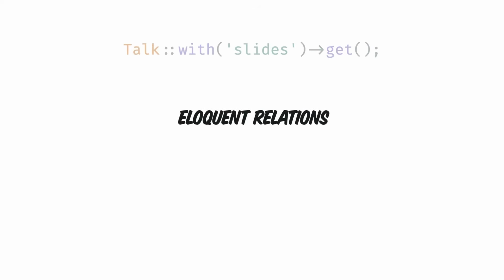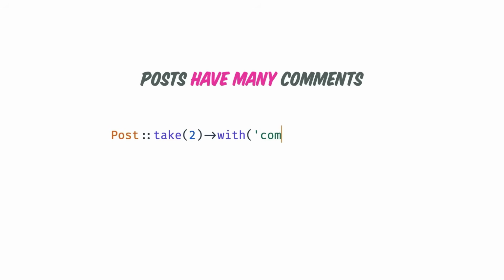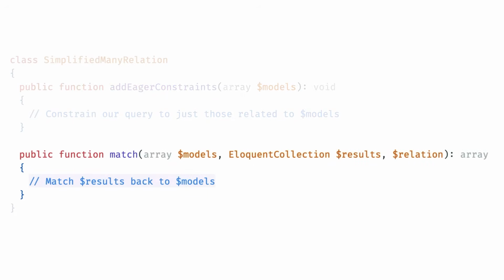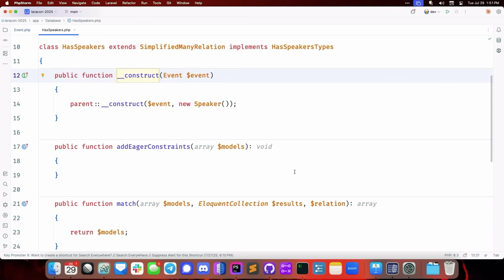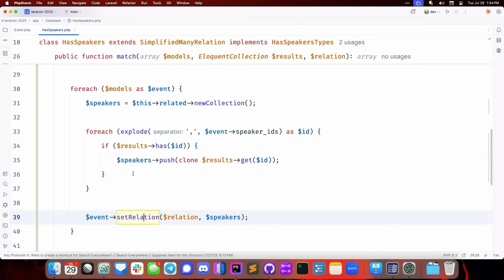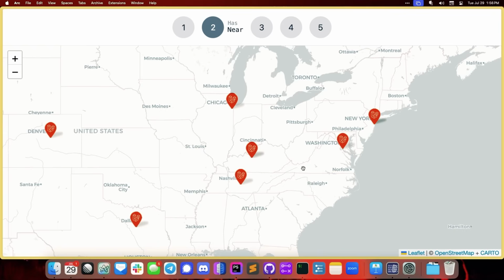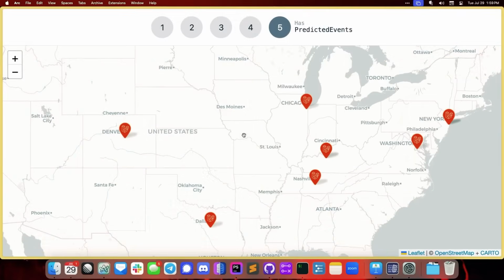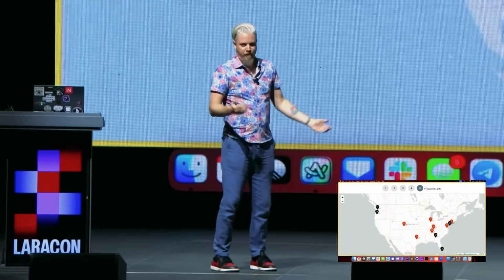Advanced Eloquent Relations | Chris Morrell Laracon US 2025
Chris Morrell explains how Eloquent relations in Laravel are just PHP code that can be customized to create unconventional database relationships, including geospatial queries and AI-generated data.